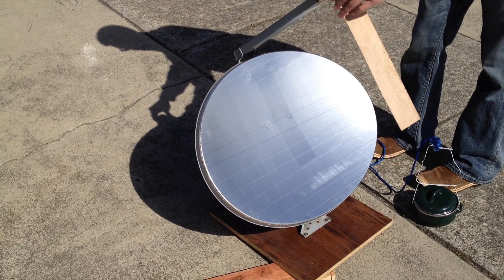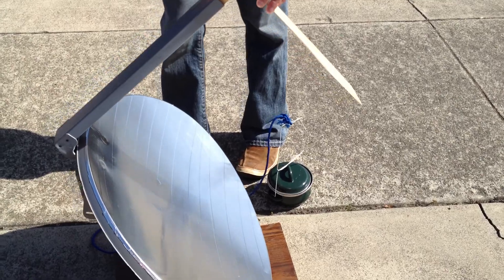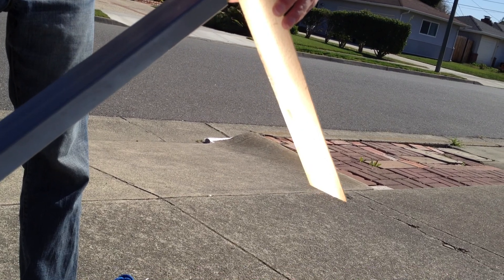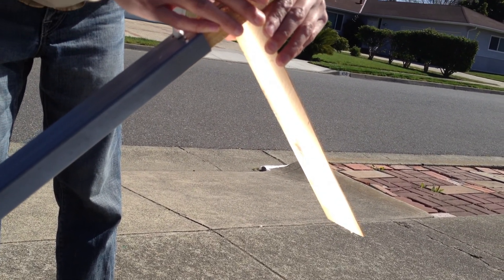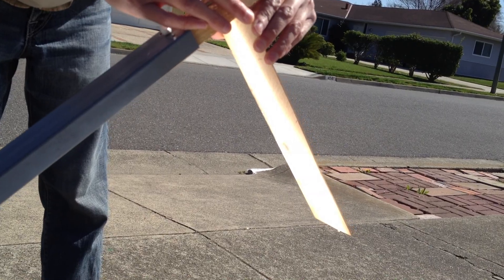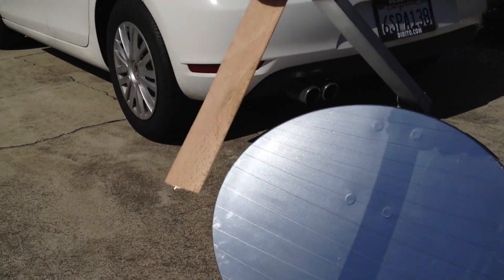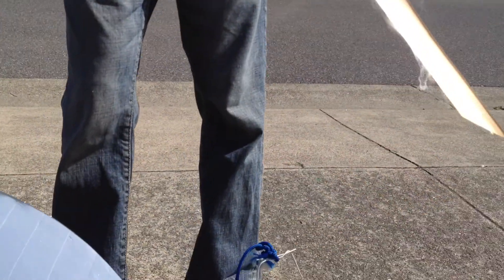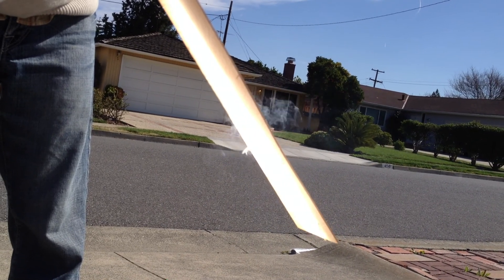Direct TV Solar Cooker - Fire Test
This is a converted Direct TV dish wrapped in Aluminum tape. It gets so hot it can burn wood!